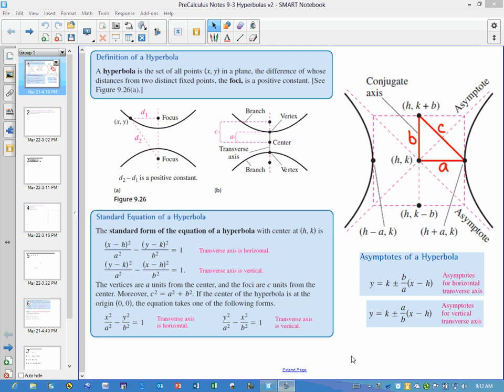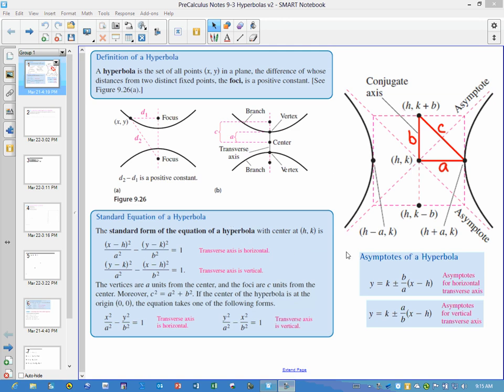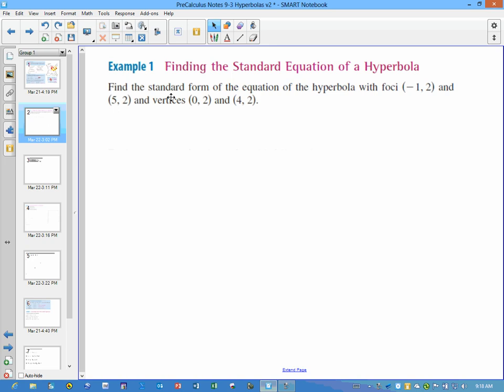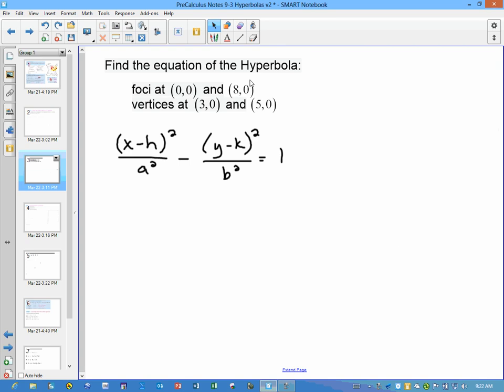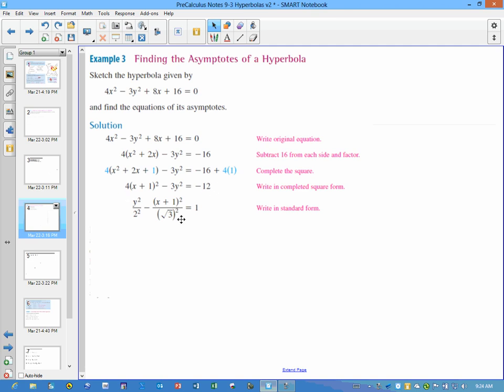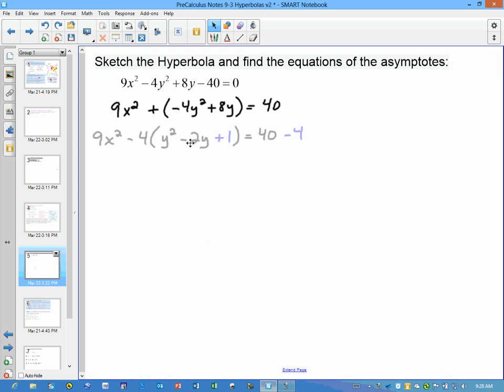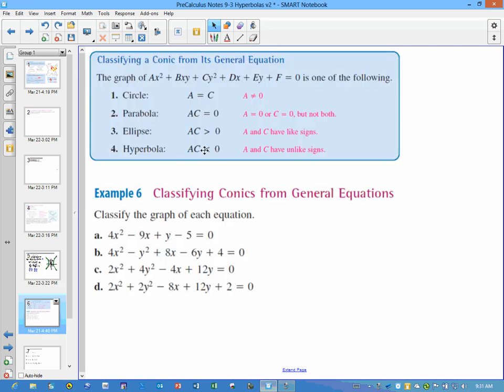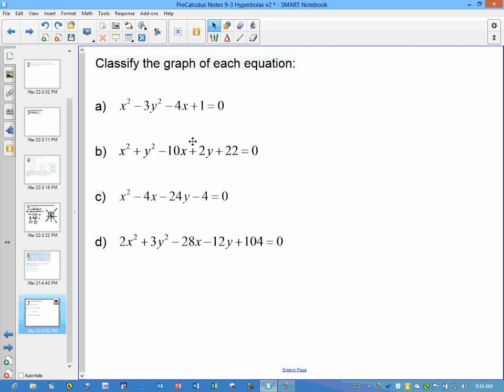PreCalculus Notes 9 3 Hyperbolas